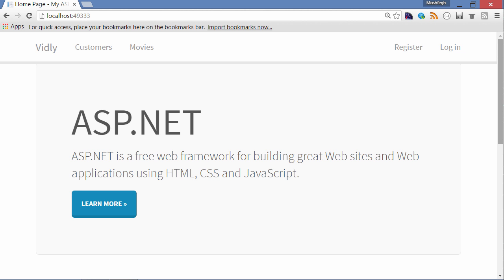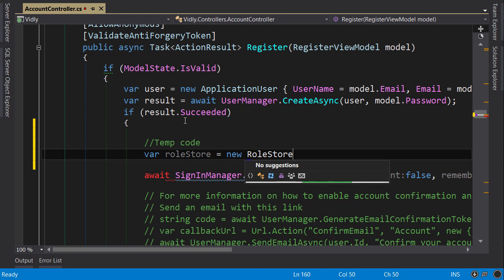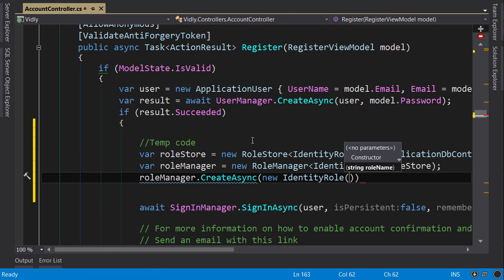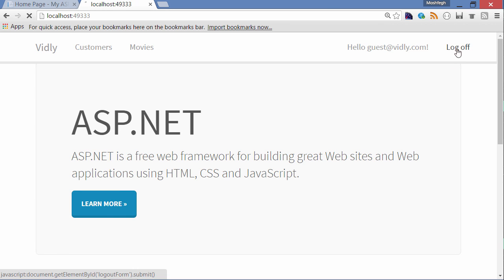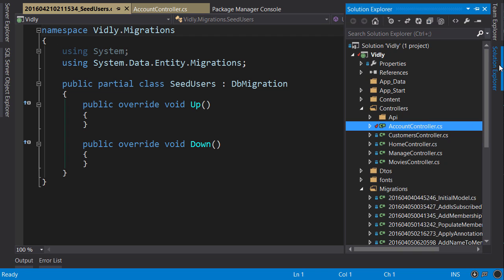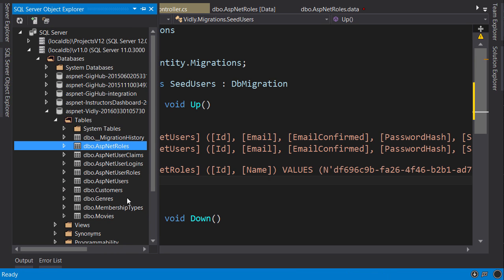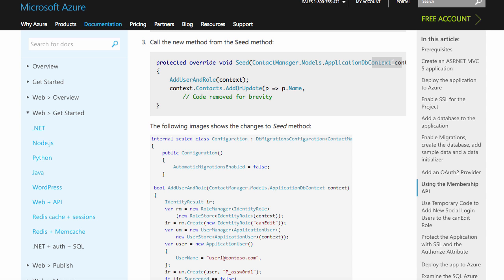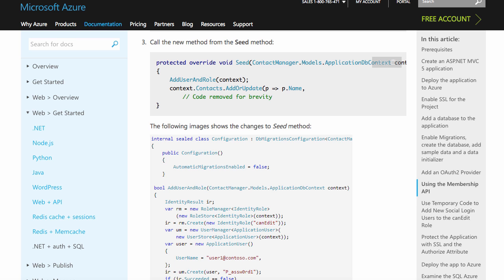086 Seeding Users and Roles